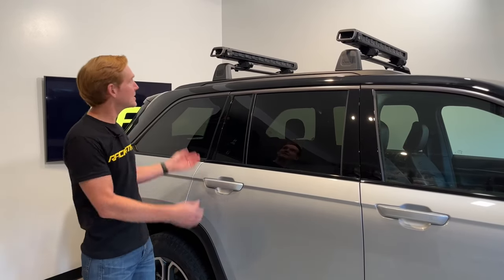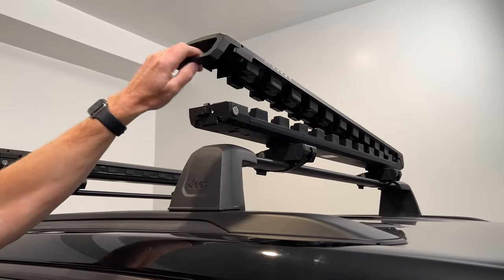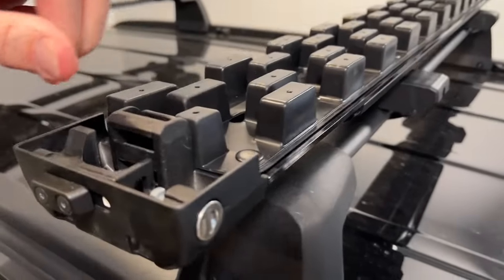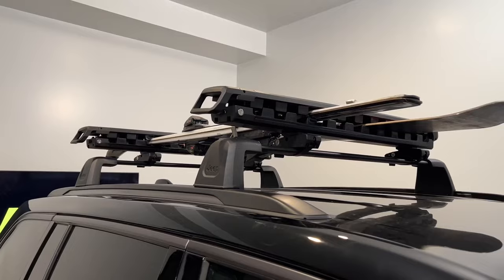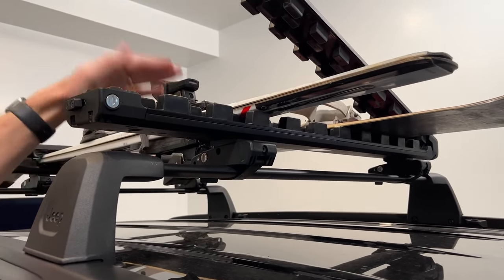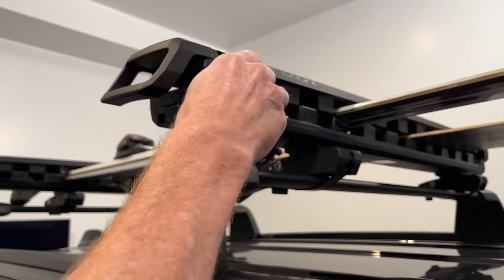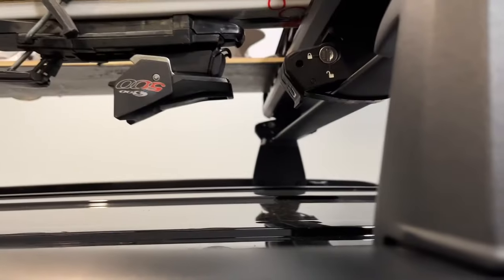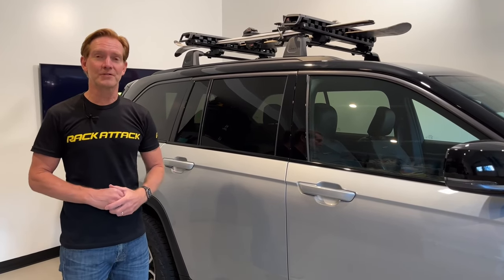KUAT Grip Ski and Snowboard Roof Top Carrier Overview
An ad-free, no-fluff overview of Kuat Grip 6, one of the best large ski/board racks out there. Hold your 6 skis, or 4 boards, safely in place on your roof rack.

Product Features:
✅ GRIP 6 comfortably fits 6 sets of large skis or 4 snowboards
✅ GripLock rubber securely holds skis or snowboards of varying size
✅ Slide out feature makes for easy loading and unloading
✅ Flip Mount System allows for quick installation or removal
✅ Both GRIP and Flip Mount System are fully locking
✅ Metal outer shell provides unmatched strength and finish
✅ Large intuitive handle makes operation a breeze

Chapters:
00:00 Intro
00:32 The Grip
00:42 Locks
01:10 Pull Out Function
01:21 Loading
01:56 Expanding Hinge
02:10 Rubber Blocks
02:35 Three Point Closure
03:27 Mounting Hardware
03:58 Closing